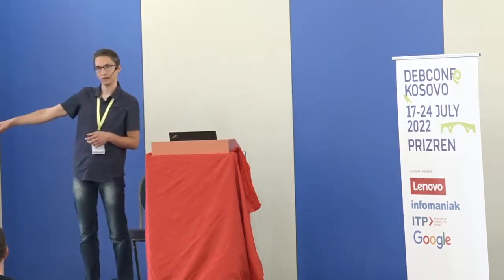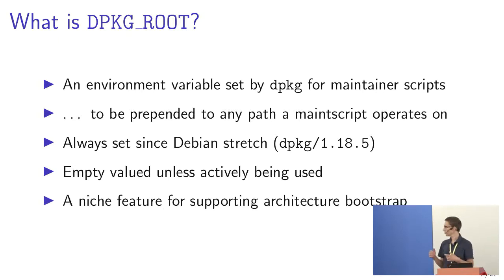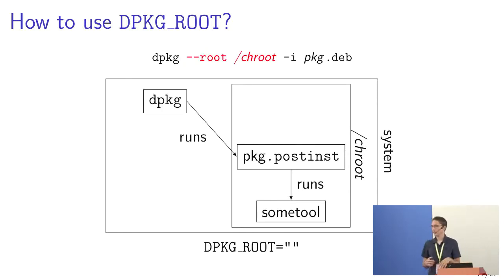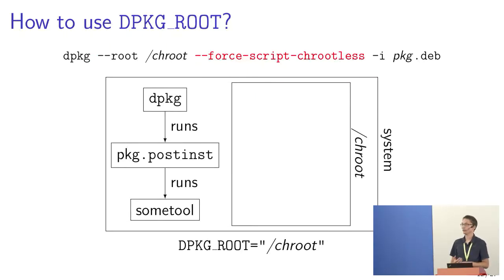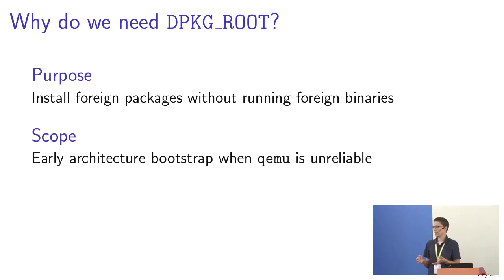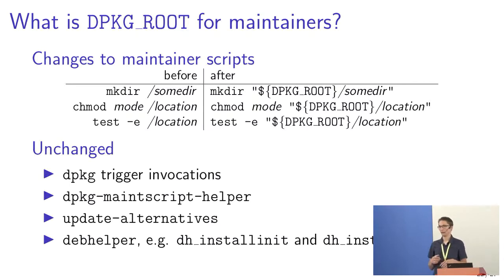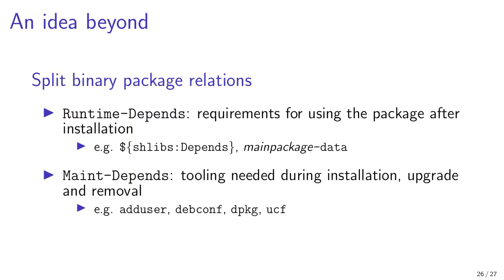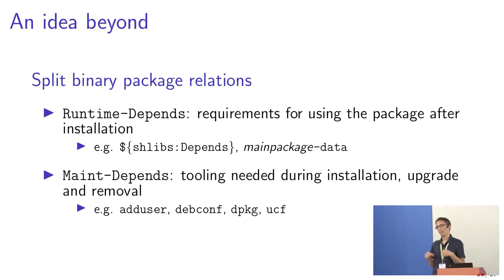What is DPKG_ROOT? And what is it not?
by Helmut Grohne

A while ago `dpkg` gained a switch `--force-script-chrootless` and started setting
a variable `DPKG_ROOT` when executing maintainer scripts. How does this work
precisely? Why is it needed and under which circumstances? Why is it a `--force`
flag? What changes are needed in packages to add support? Which packages should
support it? How about backwards-compatibility? These questions are to be
answered by this talk.

Room: Drini
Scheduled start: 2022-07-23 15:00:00